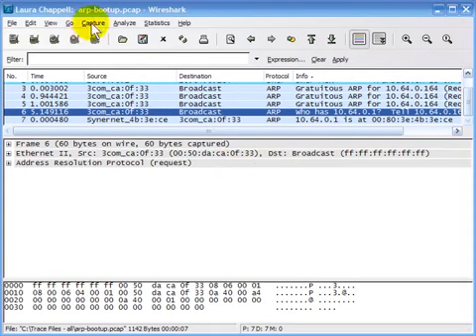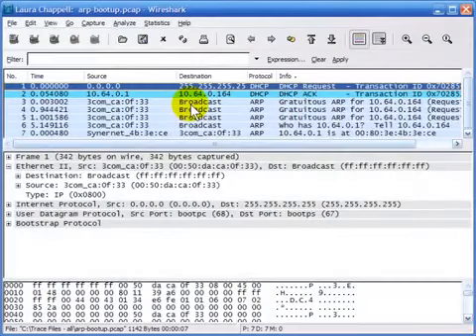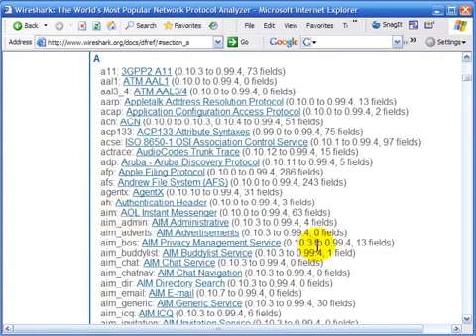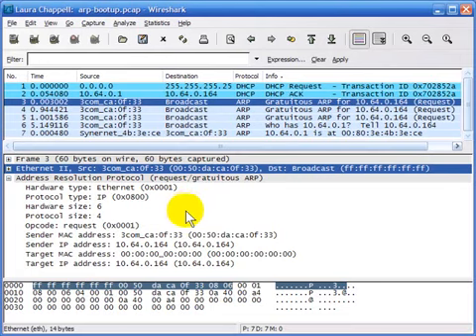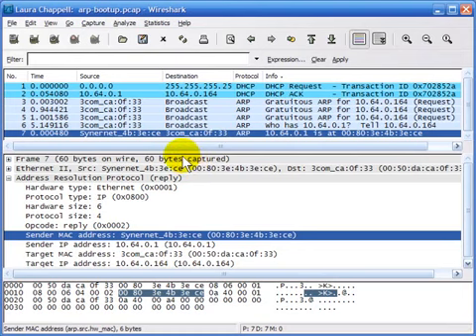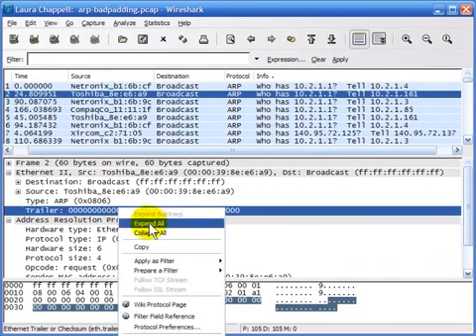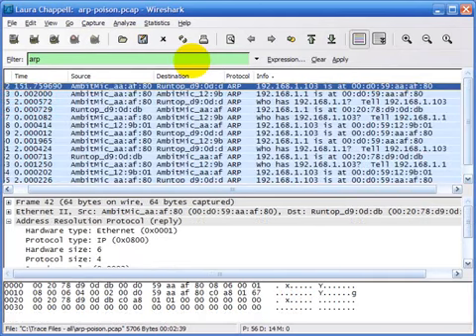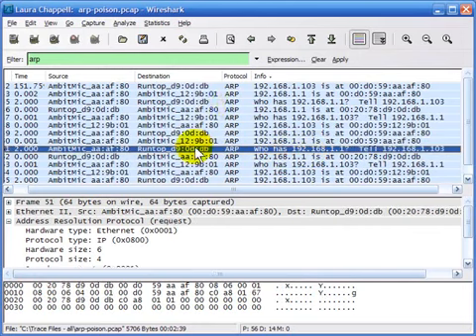Wireshark part 2 lesson 3 Address Resolution Protocol ARP 220zb6z2LeY